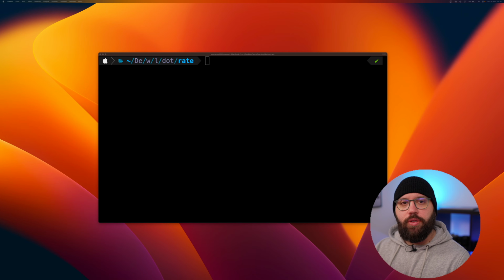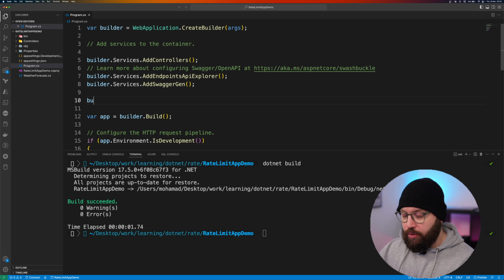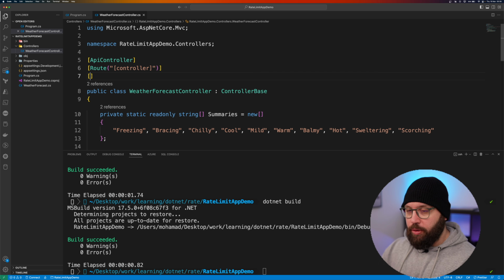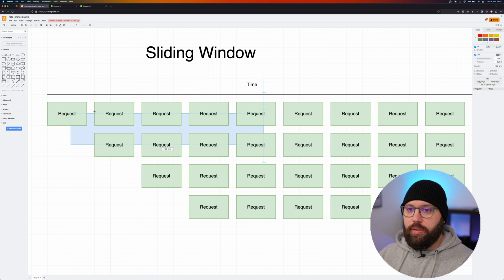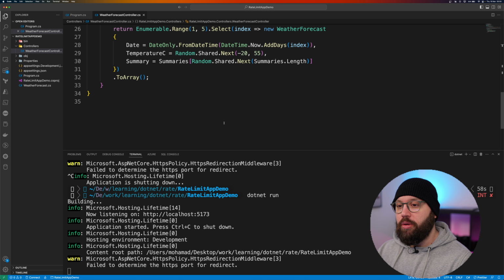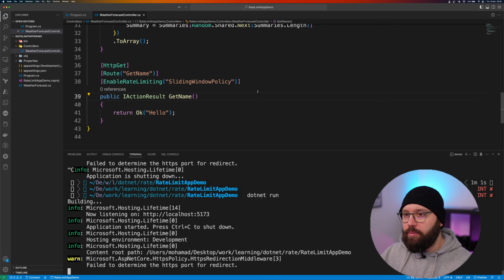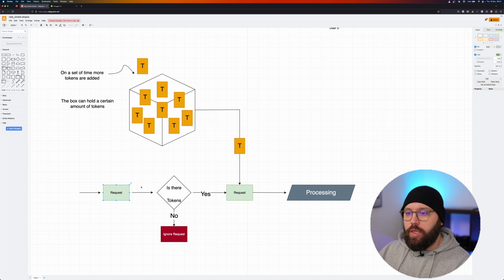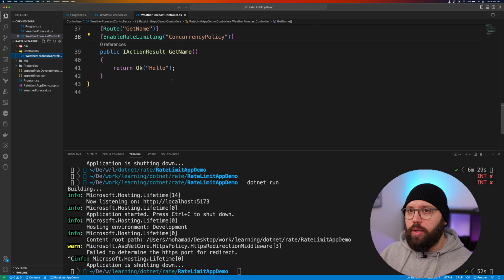.NET 7 💥 - ASP.NET Core Web API Rate Limiting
In this video we will be going to be exploring Rate Limits in ASP.Net core, will discuss different types of Rate Limits and how we can utilise ordering.